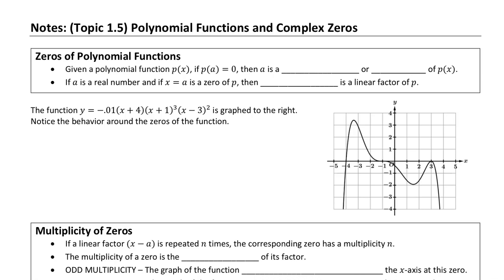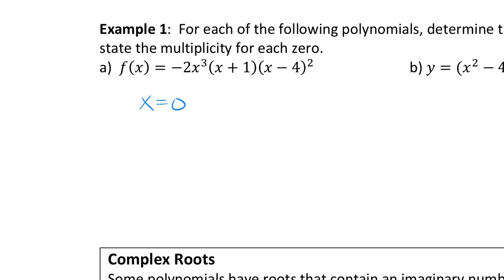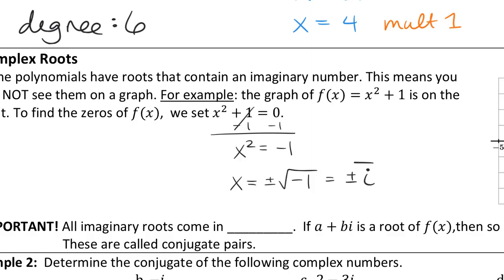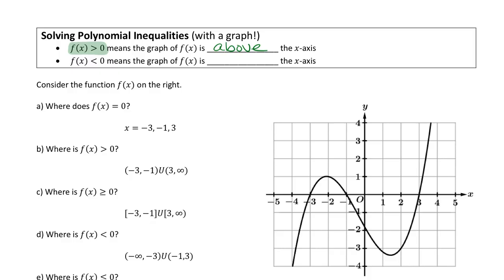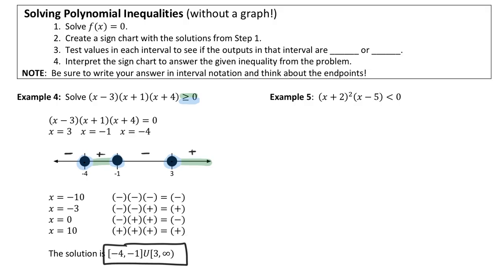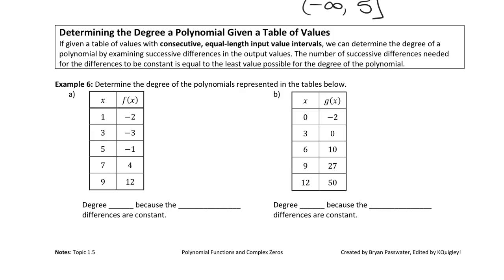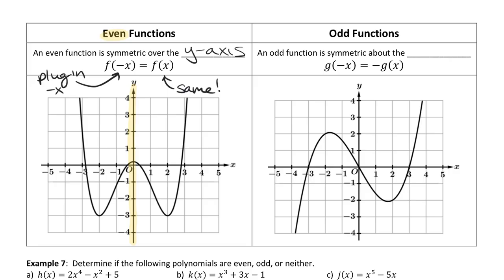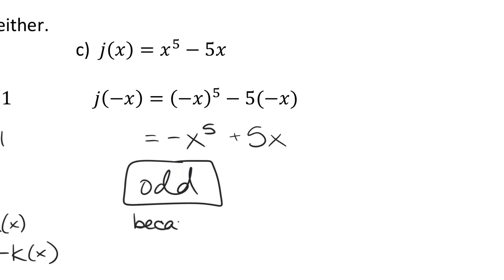1.5 Polynomials and Complex Zeros